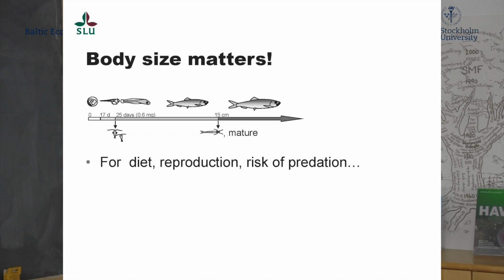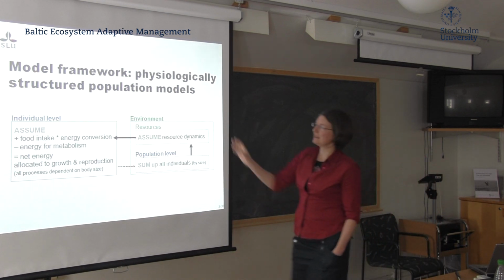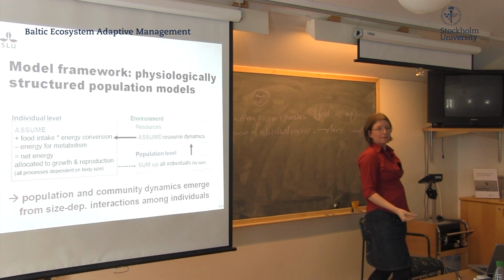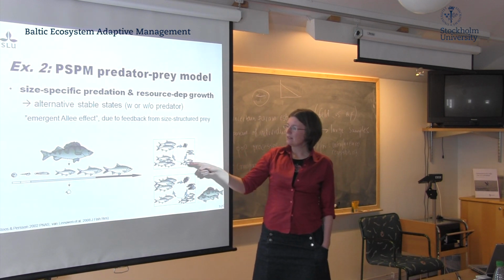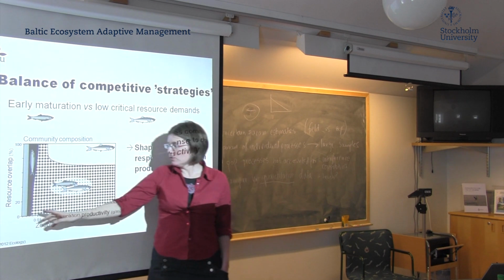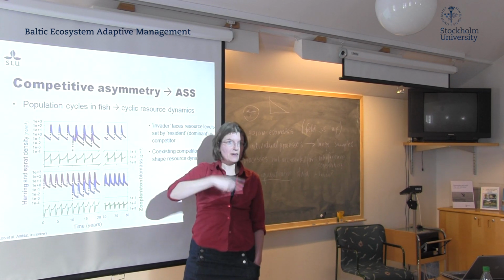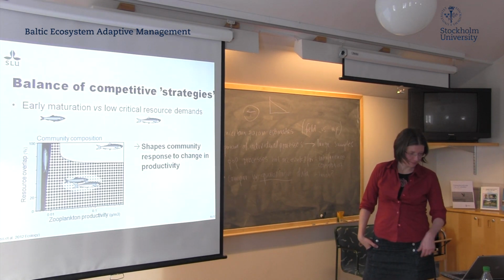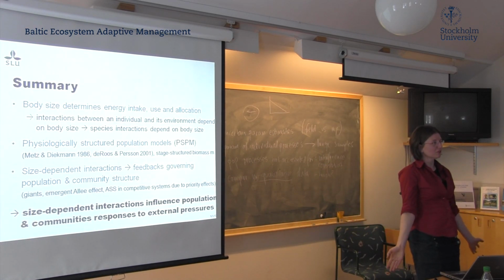Size-dependent population and community dynamics - models and Baltic Sea applications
A presentation by Anna Gårdmark, Dept. Aquatic resources, Swedish University of Agricultural Sciences, on the PhD course: Modeling to study the Baltic Sea ecosystem - possibilities and challenges